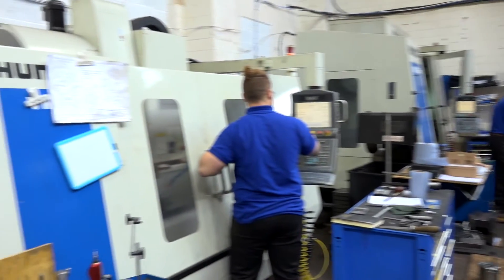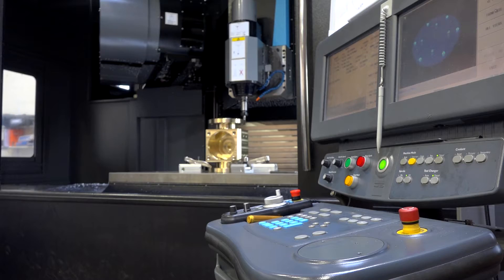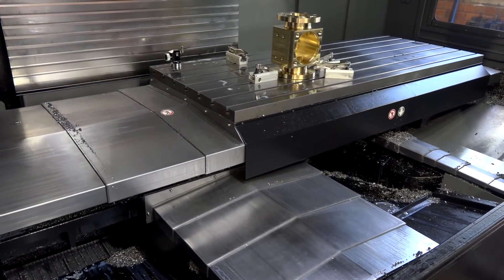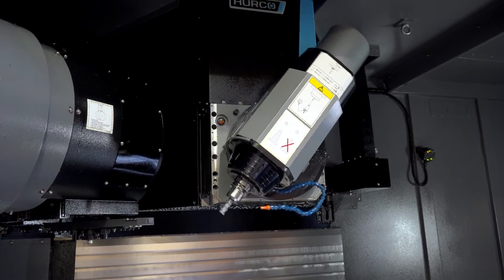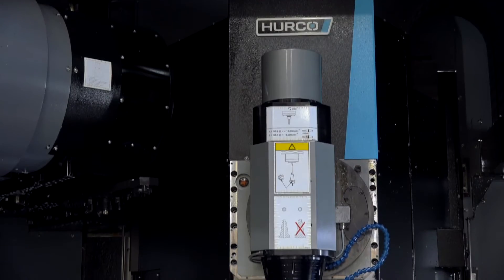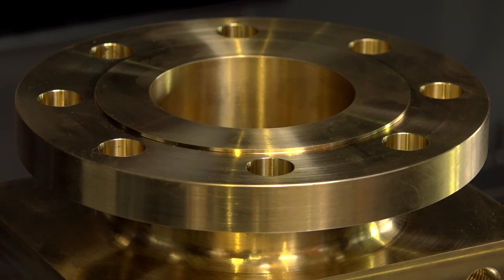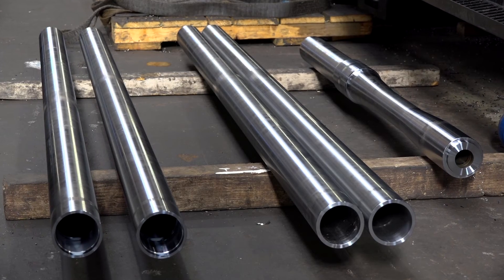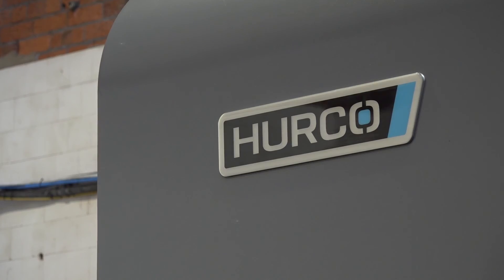Hurco VMX84SWi at Ian Cocker Precision Engineering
Ian Cocker Precision have purchased the UK's first Hurco VMX84SWi. This machine is designed to offer a greater amount of flexibility and capacity to deal with a variety of 5 axis applications. A Kitagawa table has been added that can be used in both the horizontal and vertical orientations depending upon the requirements of the job.